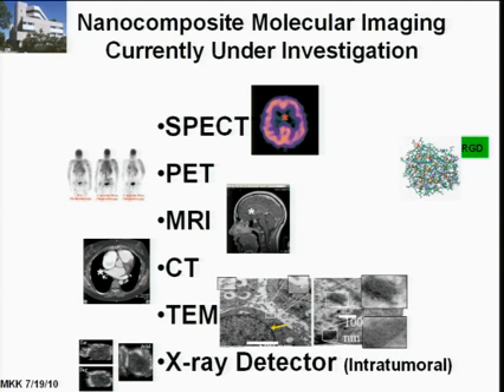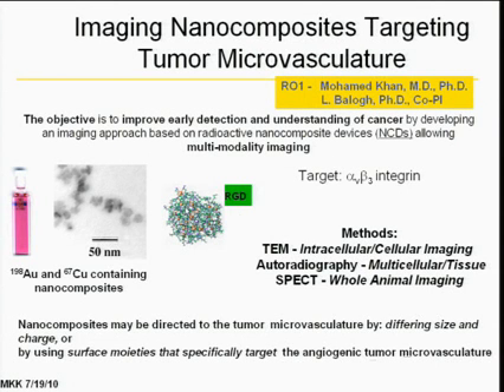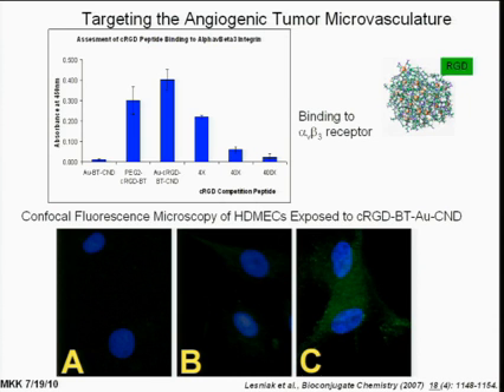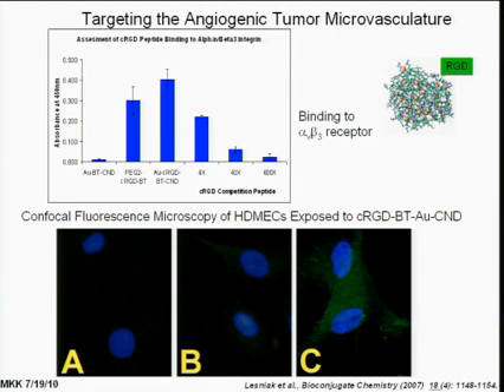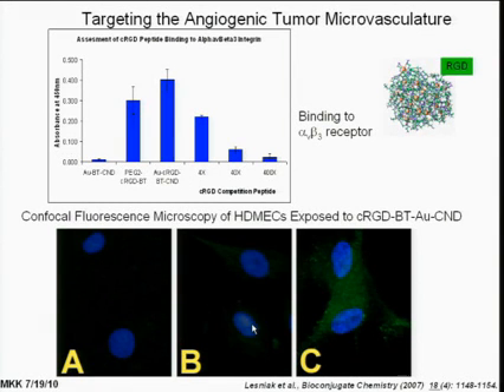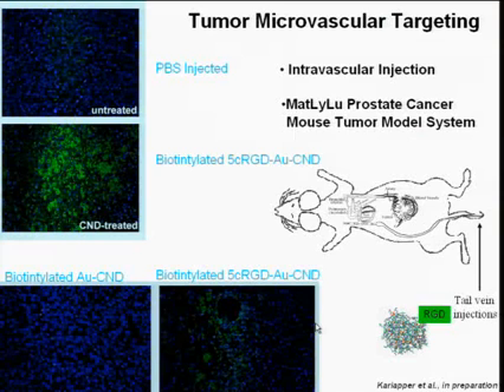Nano Cancer and Radiation Therapy Mobile clip19